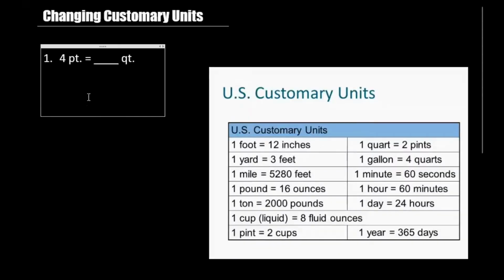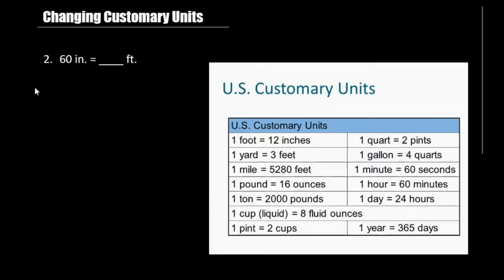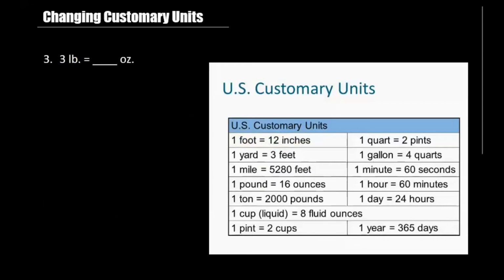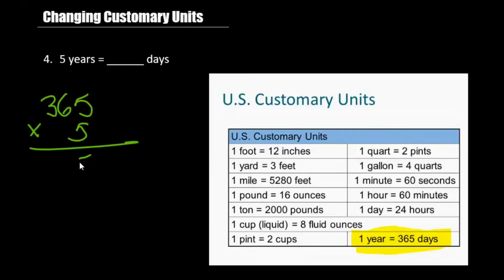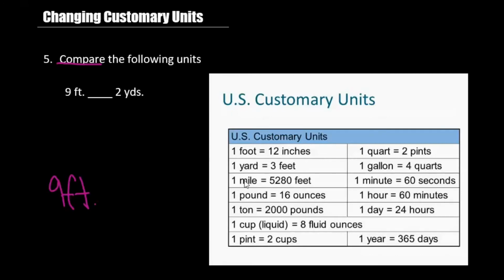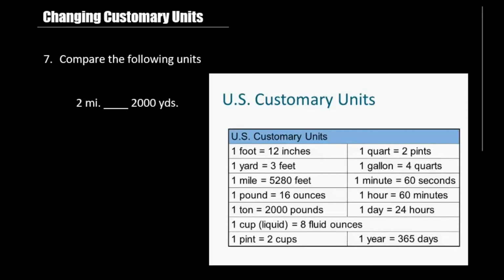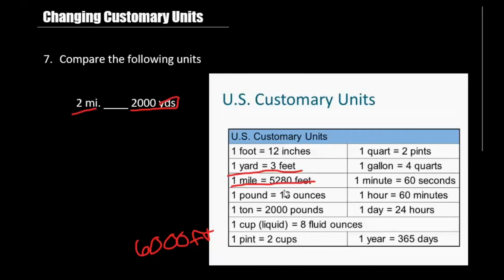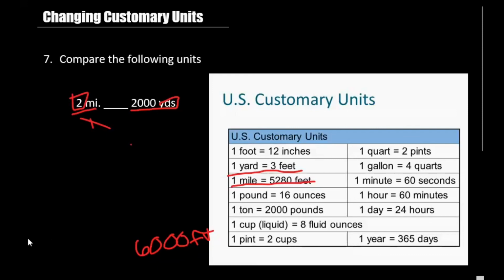14-04: Changing Customary Units | 4th Grade | SS Multimedia